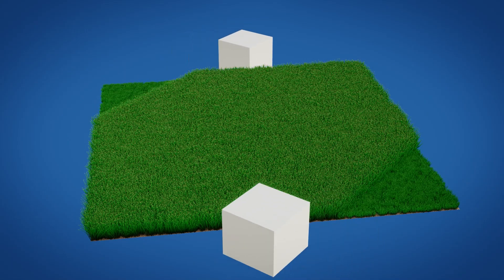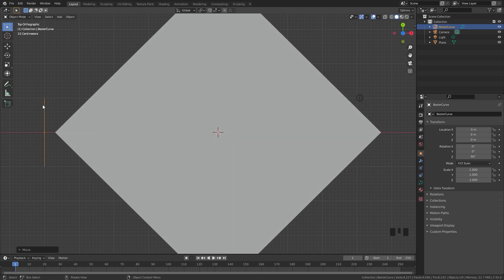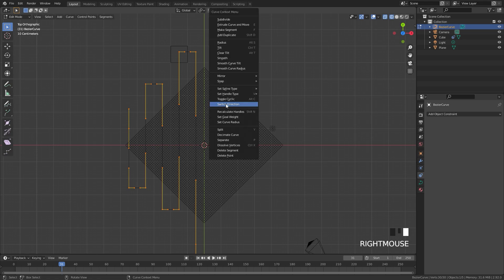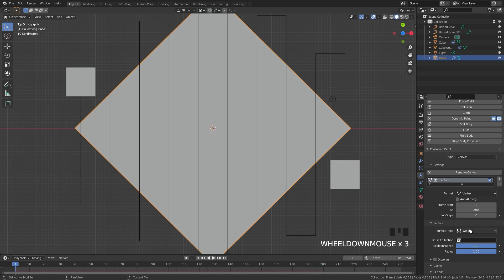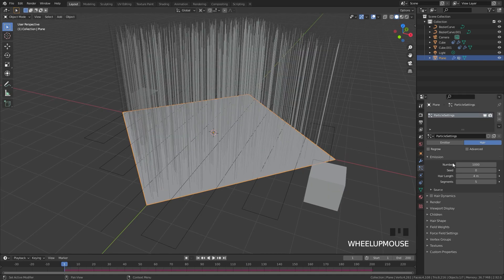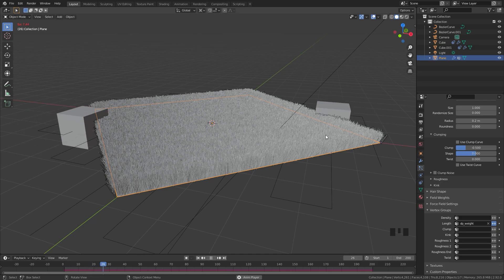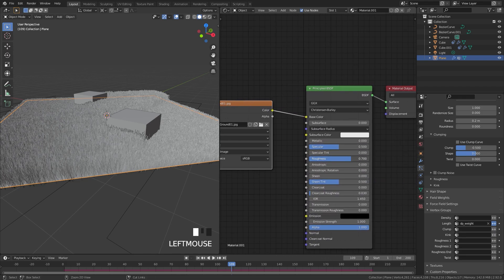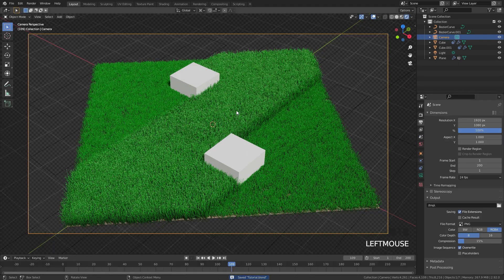Blender Tutorial - Cutting Grass Animation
In this blender tutorial we will be creating a grass cutting animation using curves, dynamic paint, particles and more.

The texture that I used was a bit different but this one will work perfectly fine.

PC Specs
i7-9700k 3.60Ghz
Geforce RTX 2060
16GB DDR4
1Tb SSD 1Tb Hard Drive

Blender Tutorial Animation Beginner BlenderMadeEasy How To Cycles Eevee B3D Grass Cutting 2.9 2.8